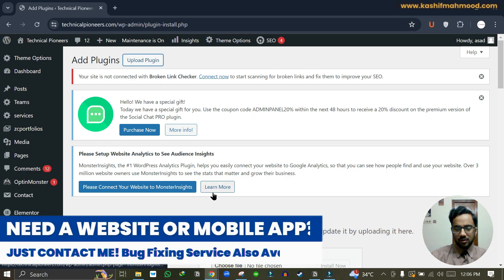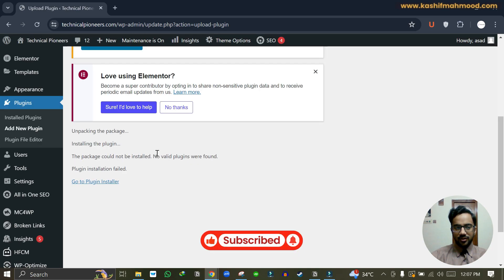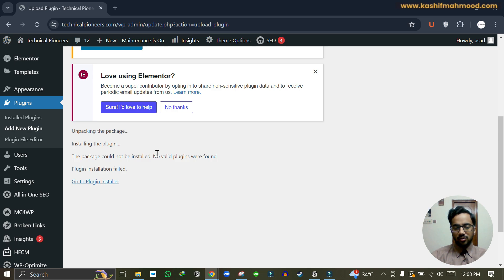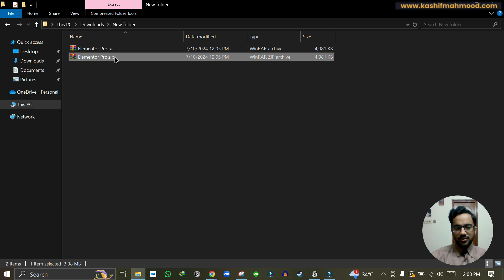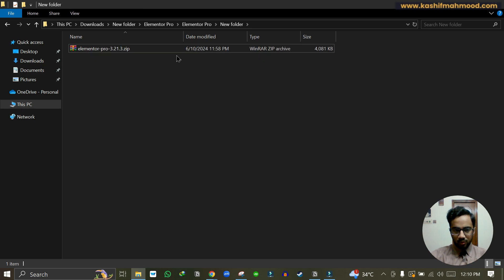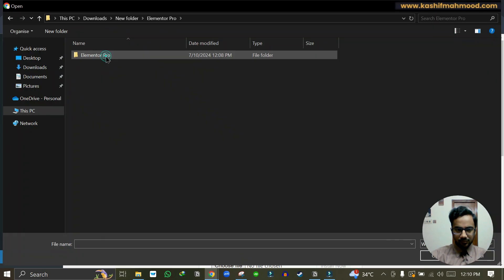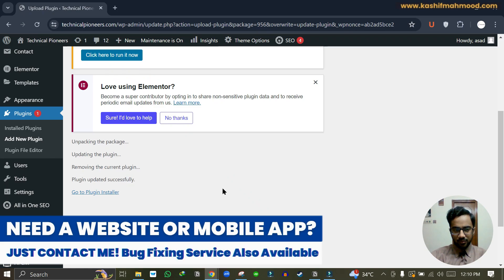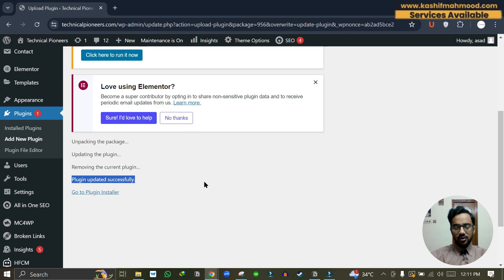How To Fix Plugin Installation Failed in WordPress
This is Kashif Mahmood - KM, WordPress Developer and Shopify Expert.

Are you struggling with plugin installation errors in WordPress? Don't worry, we've got you covered! In this step-by-step tutorial, we'll guide you through the most common causes of plugin installation failures and show you how to resolve them quickly and easily.

Whether you're a beginner or an experienced WordPress user, these tips and tricks will help you get your plugins up and running without a hitch. Say goodbye to frustrating errors and hello to a smoother WordPress experience!